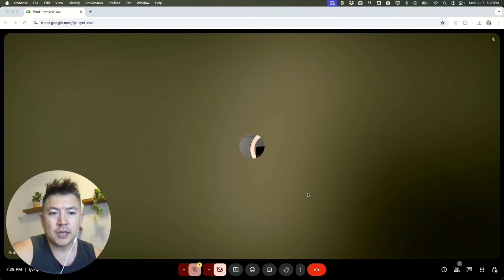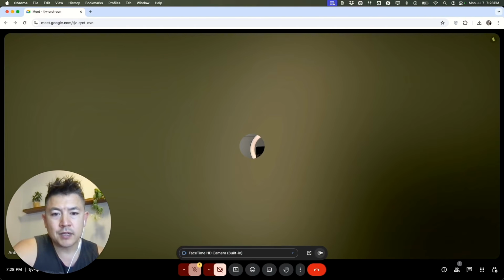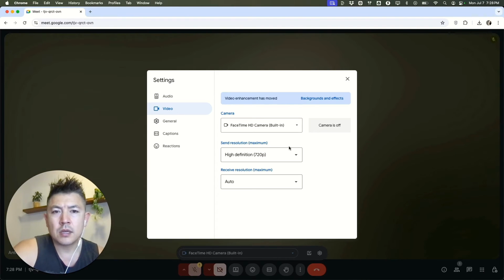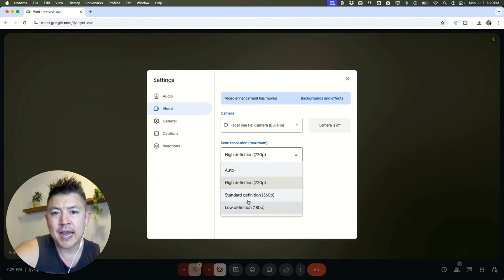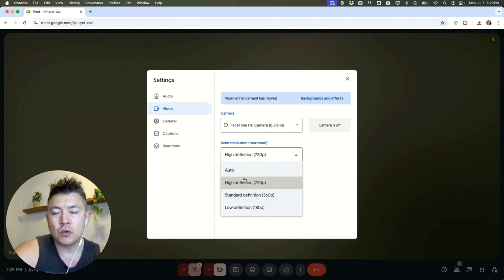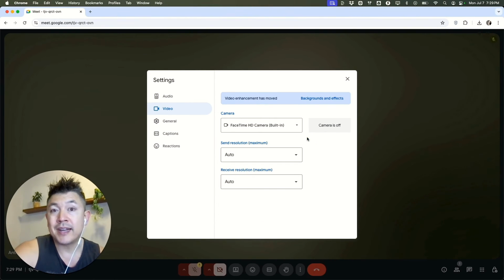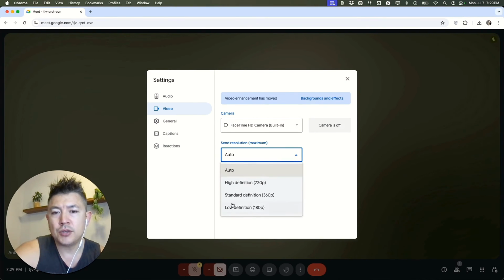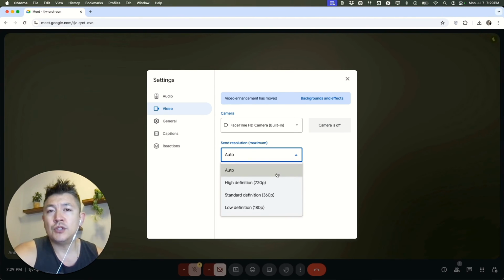✅ How To Change Resolution In Google Meet Video Call🔴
Google Meet is a video conferencing platform developed by Google that allows users to host and join high-quality virtual meetings from any device. Google Meet offers secure, encrypted connections and easy calendar integration, allowing users to schedule and join meetings directly from Google Calendar or Gmail. Its simple interface and reliable performance make it a widely used tool for both professional and personal communication.